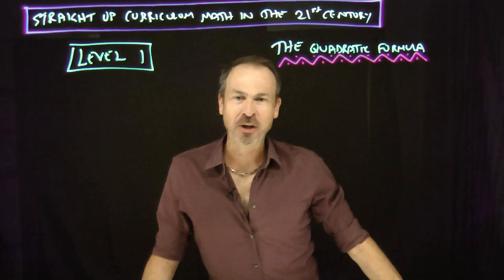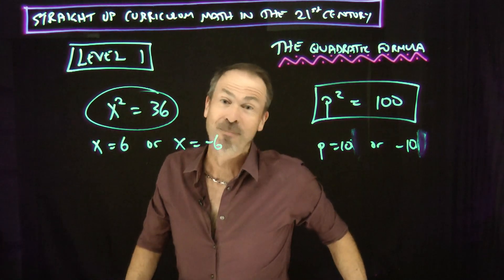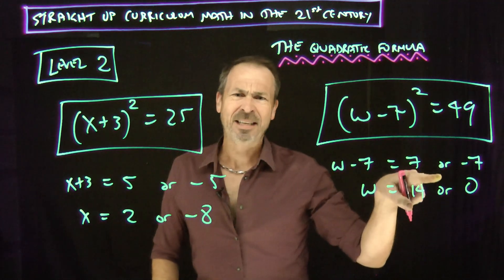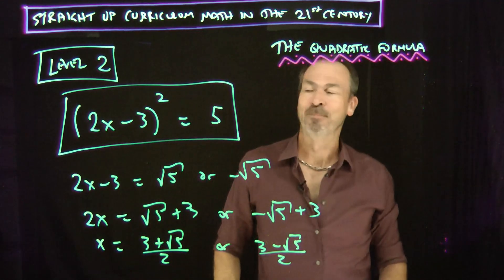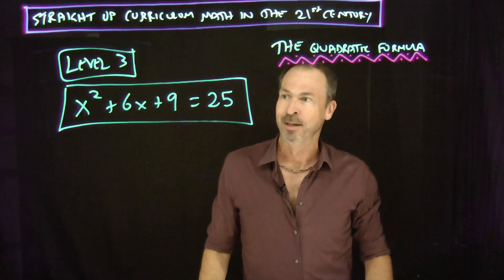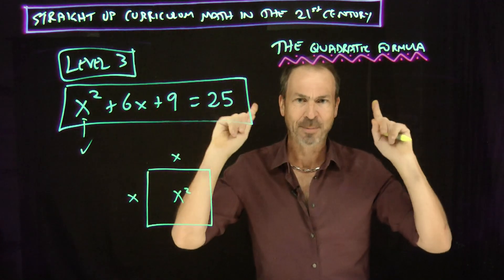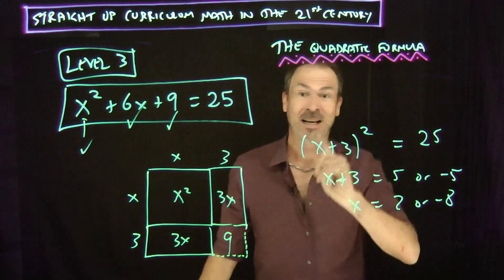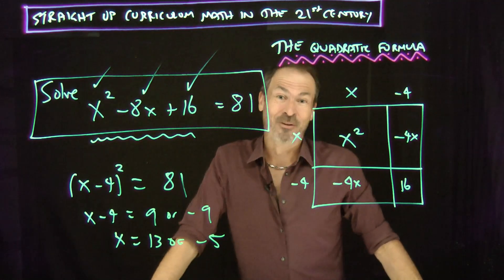Straight Up Curriculum Math for the 21st Century: The Quadratic Formula, Part 2 of 4